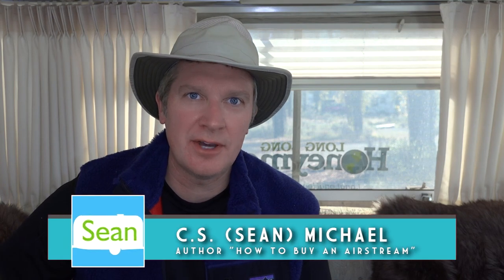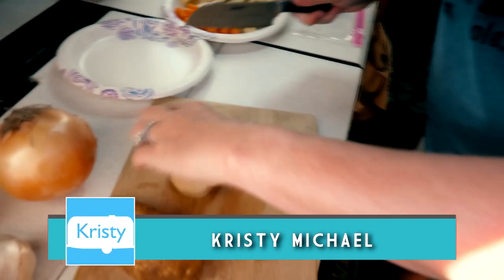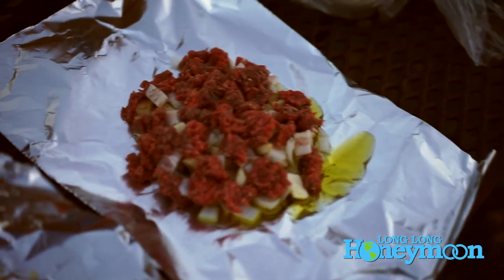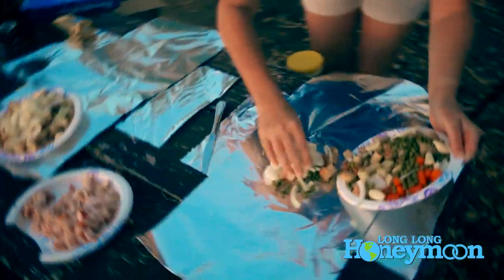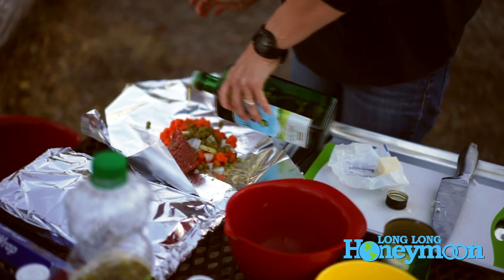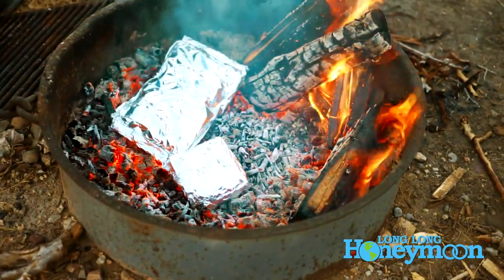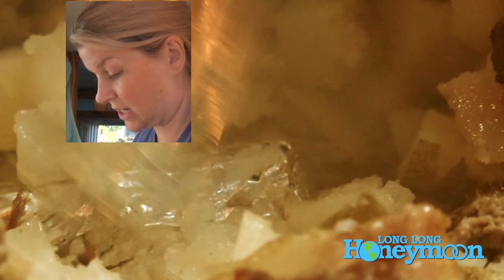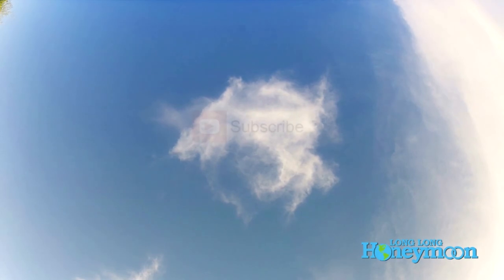😋How to Make "HOBO POCKETS" - a Great Camping Meal!🍽